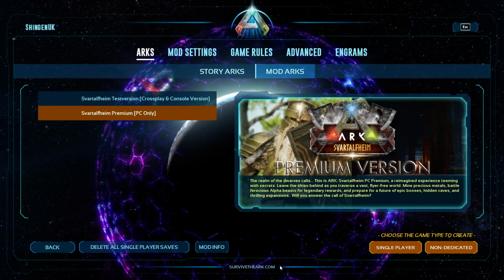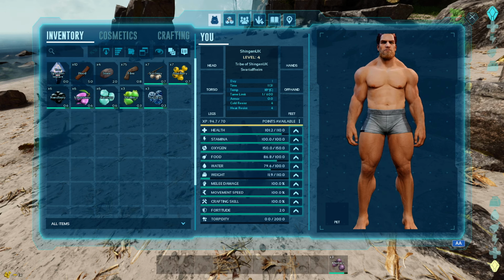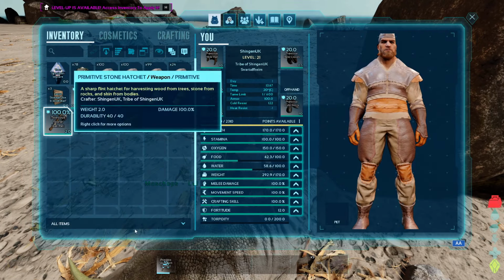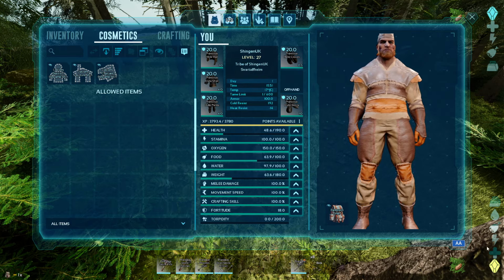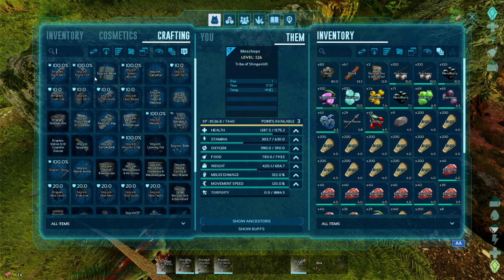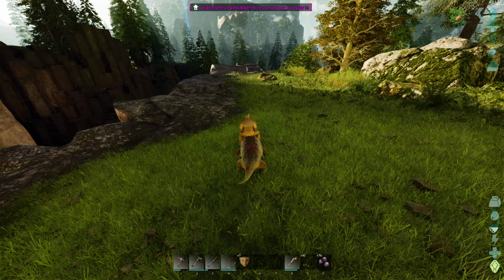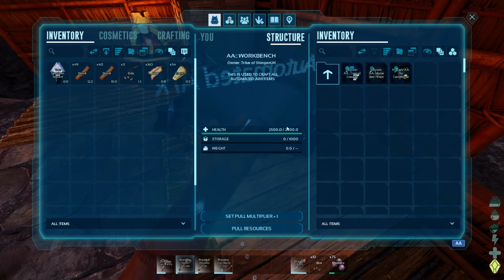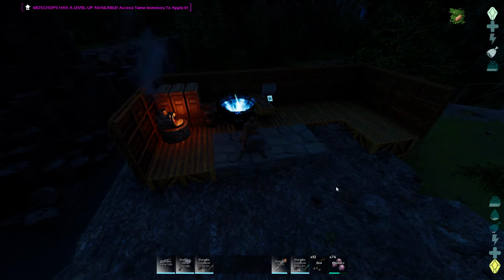Ark Survival Ascended - Svartalfheim - Single Player - Episode 1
Just getting started, aim of episode 1 is to get a gathering dino of some sort, get the early game stuff out the way (forge, tools etc) and get a base down somewhere more central on the map.